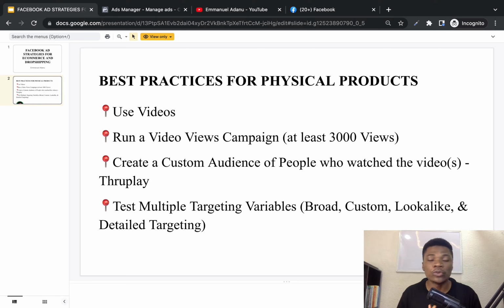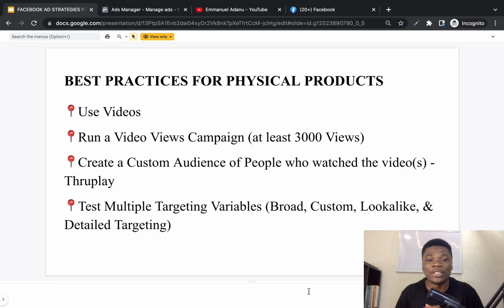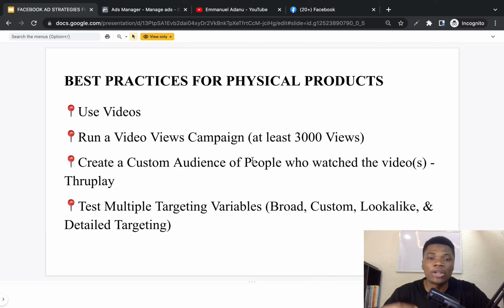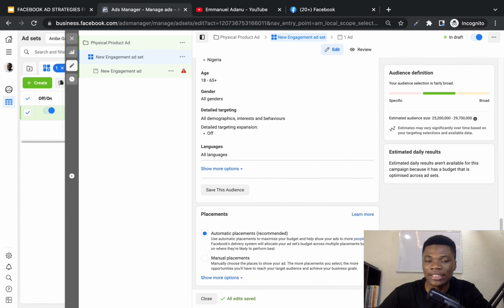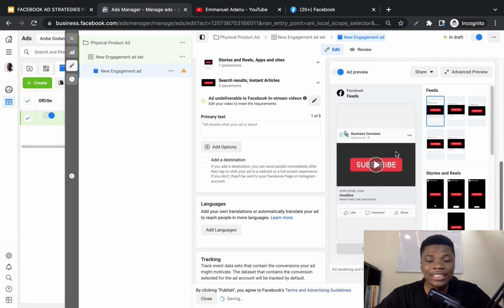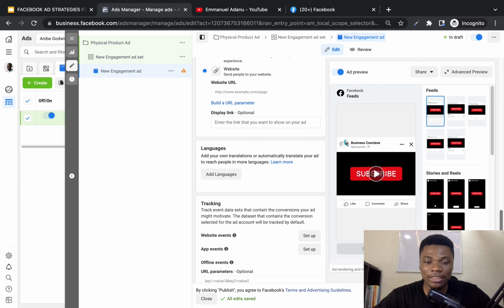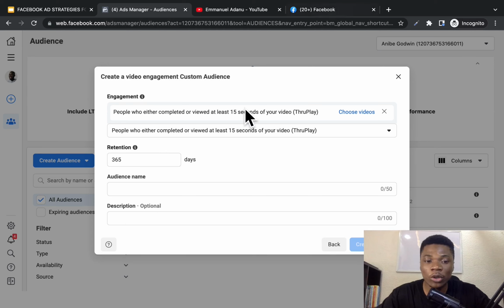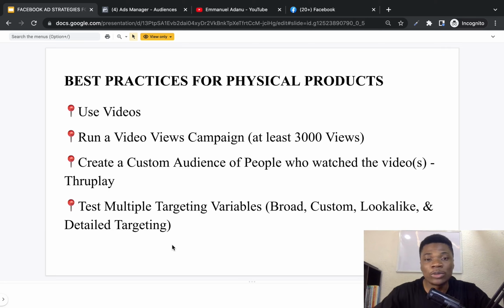Best Facebook Ad Strategies for ECOMMERCE & DROPSHIPPING in 2022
Stuck with advertising ecommerce or dropping products on Facebook?

In this video, I will show the best practices I have used to sell more physical products with Facebook Ads.

Video title: Best Facebook Ad Strategies for ECOMMERCE AND DROPSHIPPING in 2022

👉 Spending too Much on Ads? How to Get More Profit out of your Ad Budget [7 Uncommon Facebook Ad Tips]